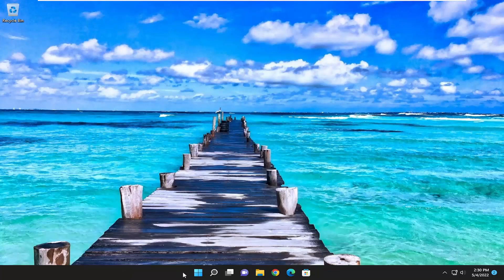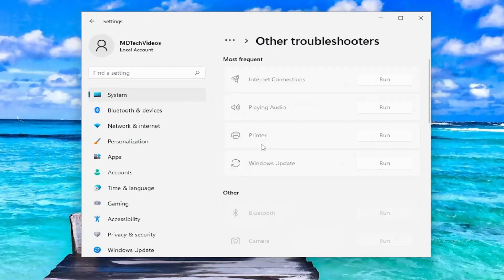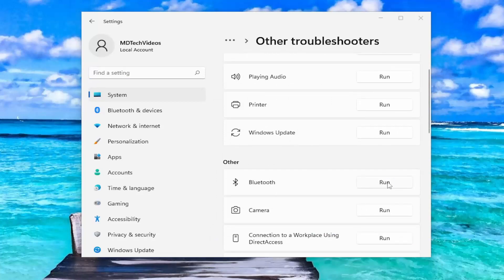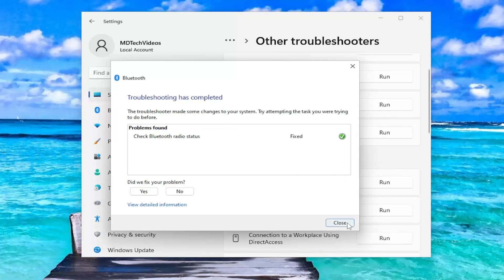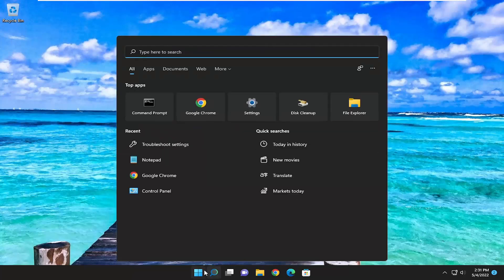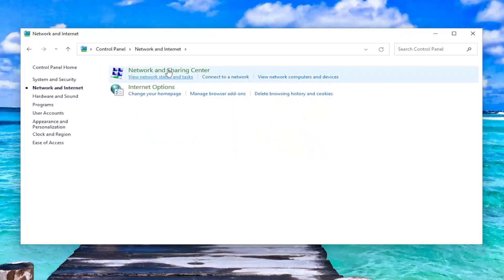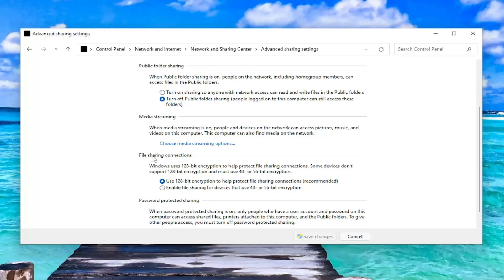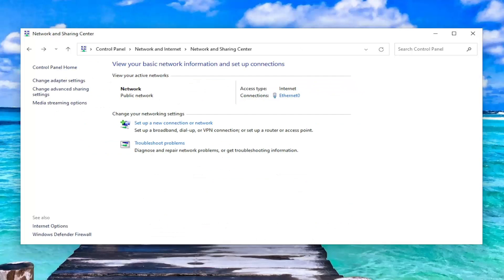Bluetooth File Transfer Not Completed, File Transfer Is Disabled by Policy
Windows 11/10 OS has its own share of problems but fortunately, most of them can be fixed without seeking help from an expert. For example, the built-in tools in Windows 11/10 allow a user to send or receive files wirelessly via a Bluetooth connection. However, sometimes an issue can occur, and you may not be able to send or receive a file via Bluetooth. You may see a Waiting for connection message or Bluetooth file transfer not completed, File transfer is disabled by policy message.

Issues addressed in this tutorial:
Bluetooth file transfer not completed
windows 10 Bluetooth file transfer not completed
Bluetooth  file transfer not working
Bluetooth file transfer not completed error

Bluetooth is a useful method for transferring data, but some users claim that Bluetooth file transfer is not working on their Windows 11/10 PC. This can be a problem, but you should be able to fix it using one of our solutions.